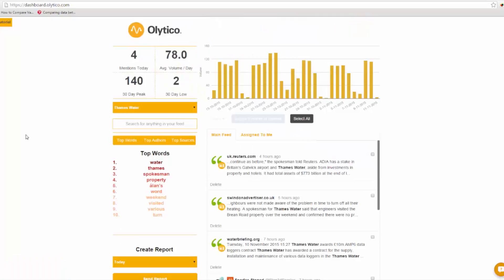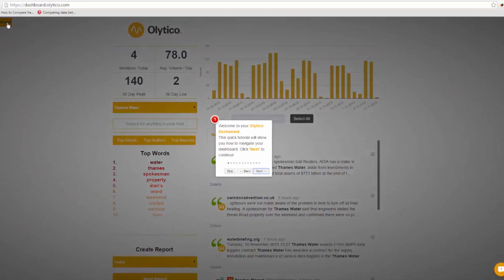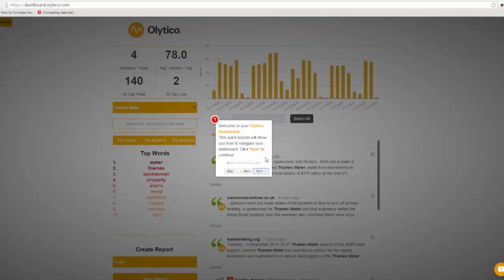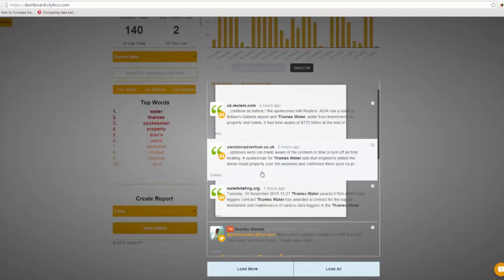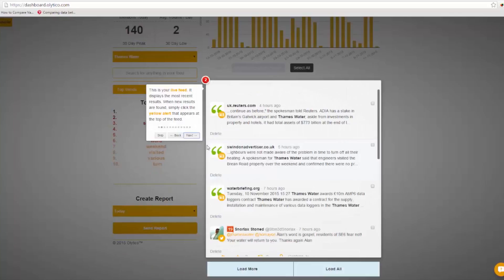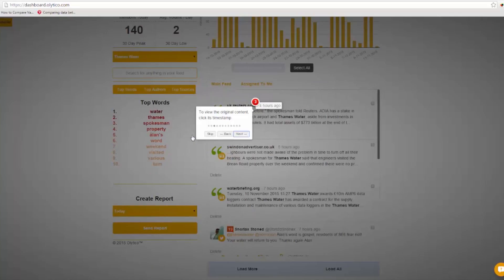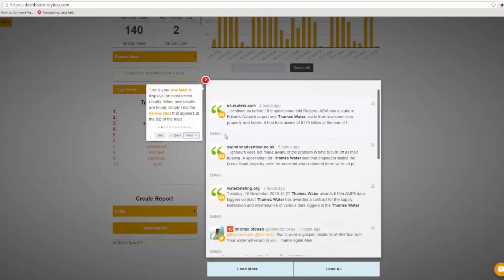How To Access The Tutorial Guide On The Olytico Dashboard